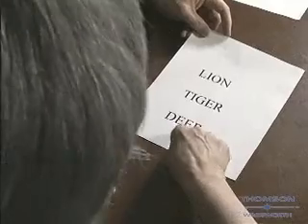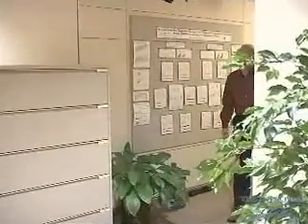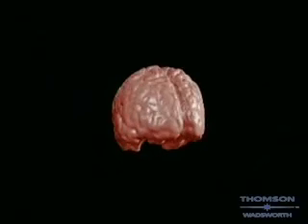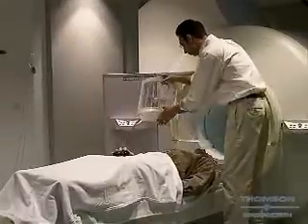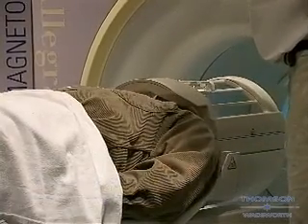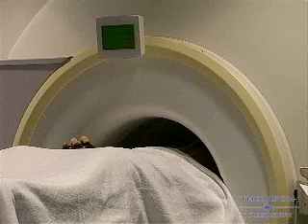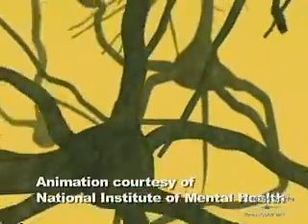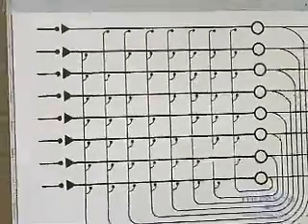Neural Networks McClelland